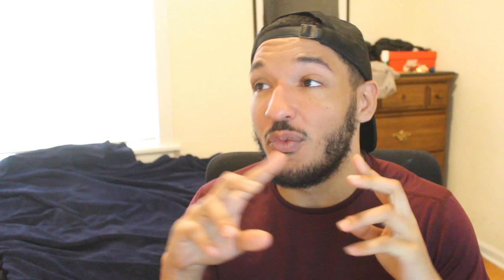American FIRST REACTION to AYRTON SENNA MONACO ONBOARD (1990 Monaco Grand Prix)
THIS IS WHY SENNA IS ONE OF THE BESTS!!